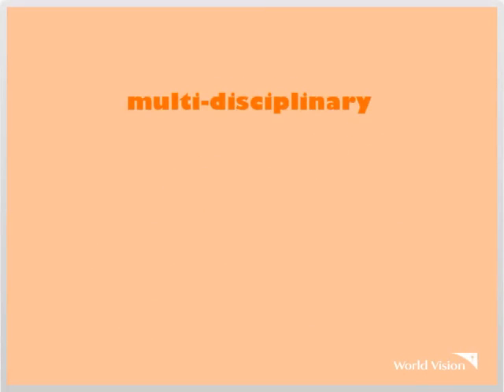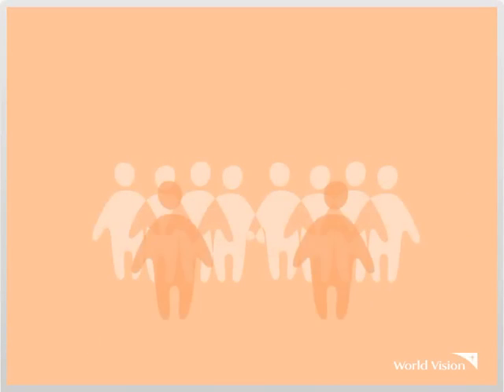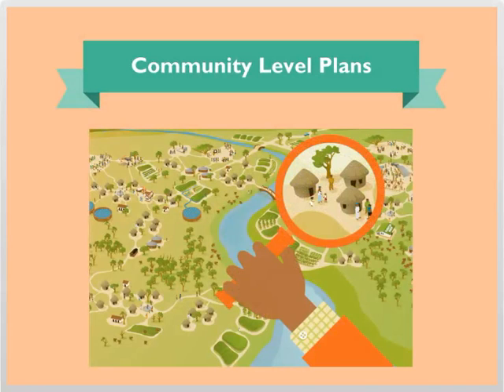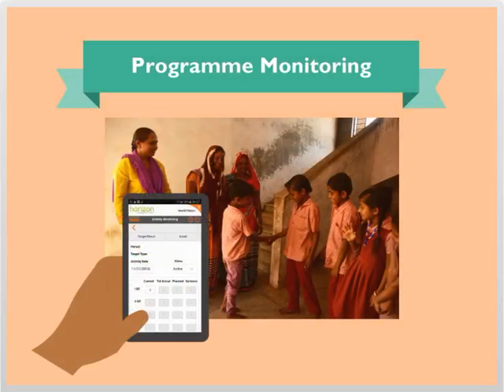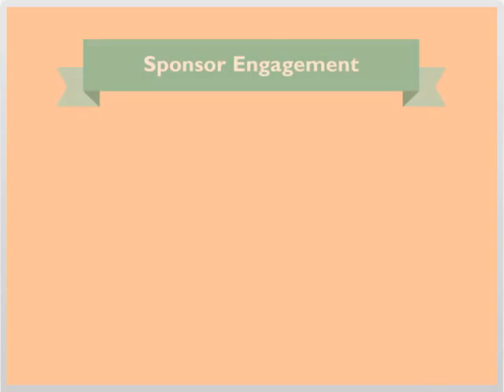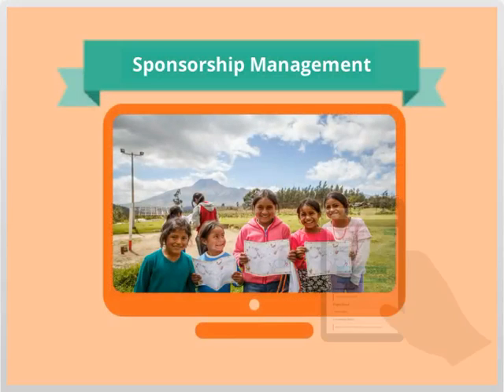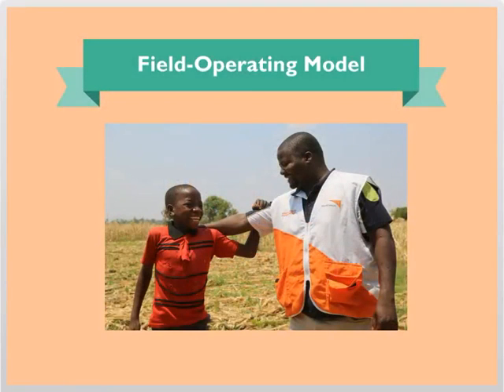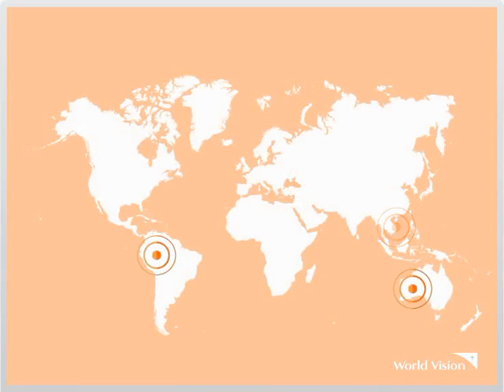TFE Scope of Change